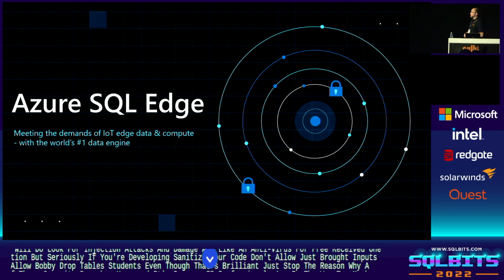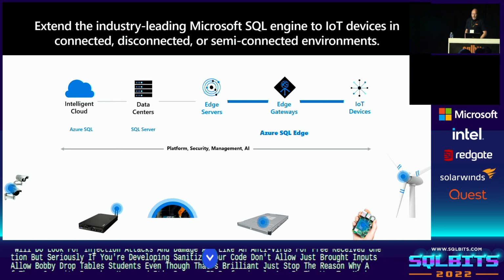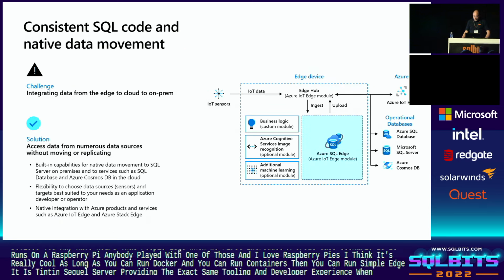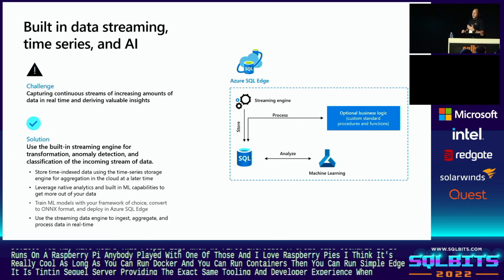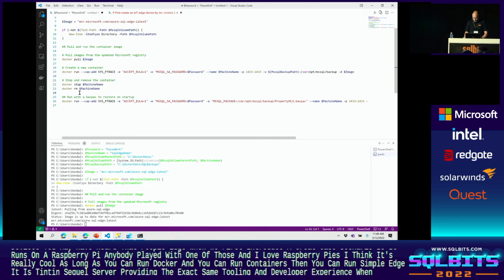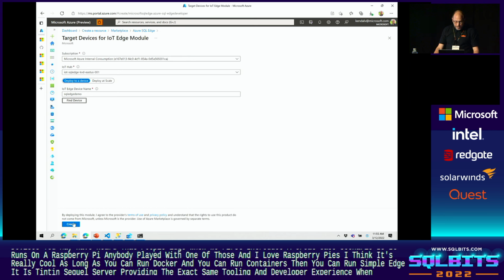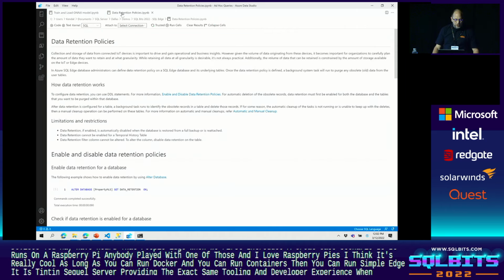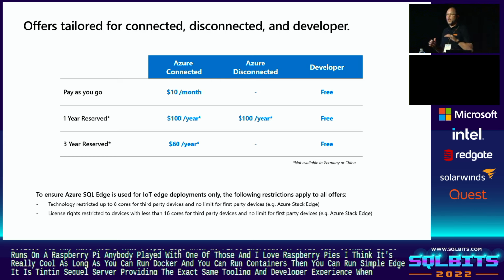An Introduction to Azure SQL Edge: The Database Engine for the Internet of Things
Learn what Azure SQL Edge is and how to use it for working with data generated by IoT devices